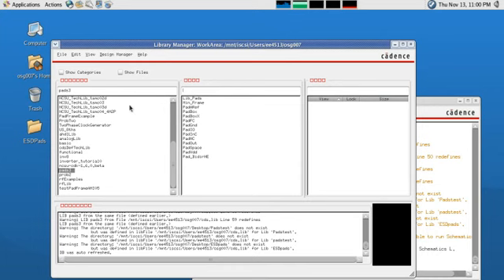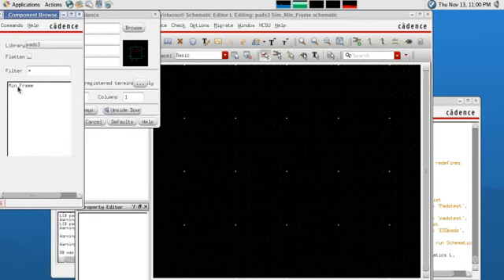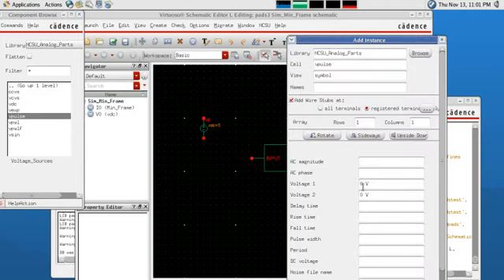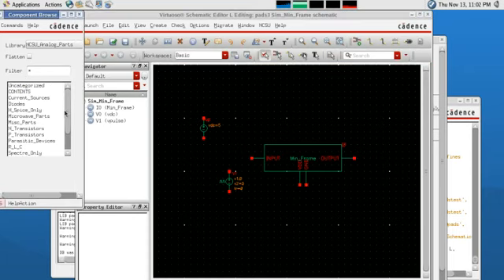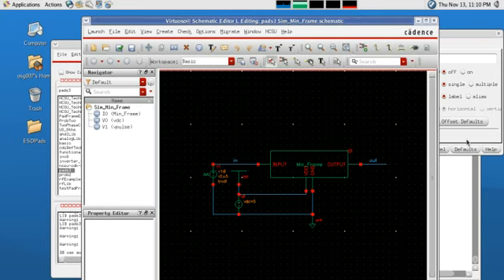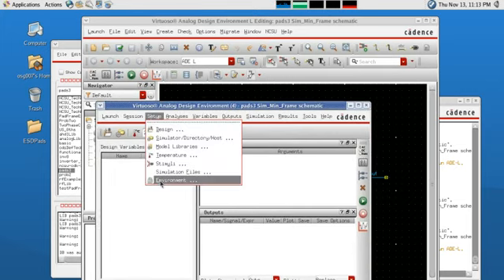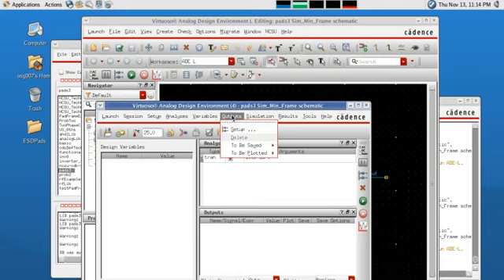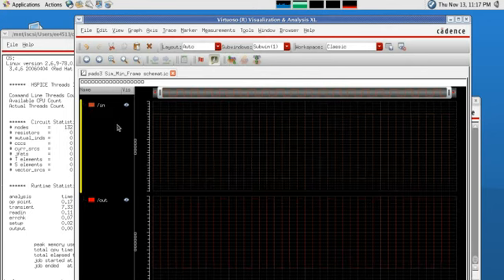PadFrame Tutorial #2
PadFrame Tutorial Continued